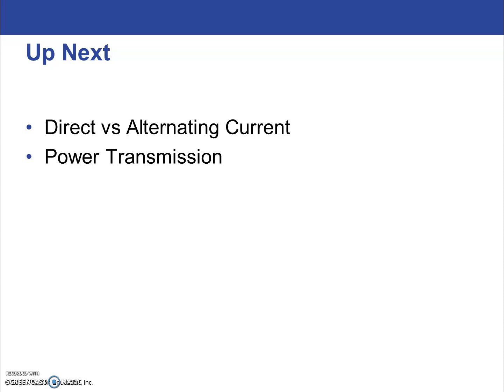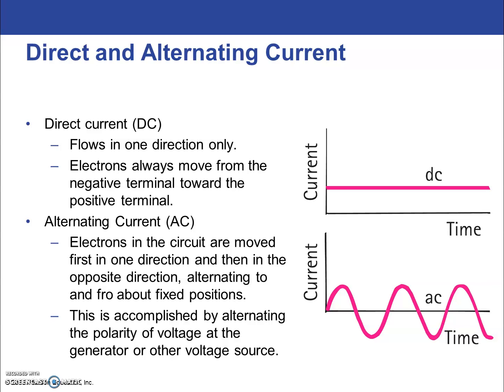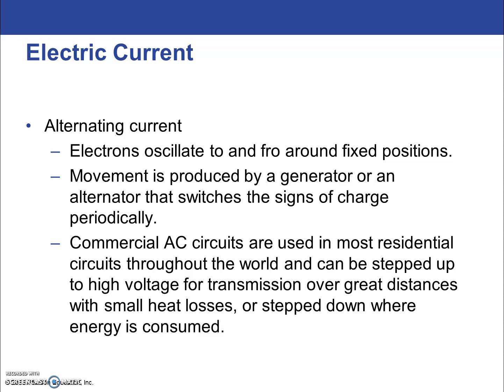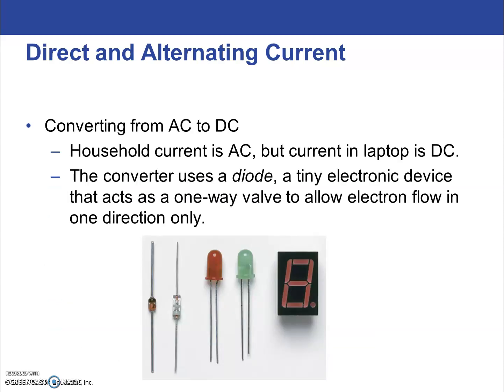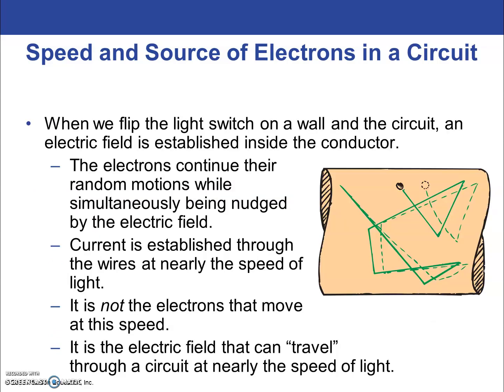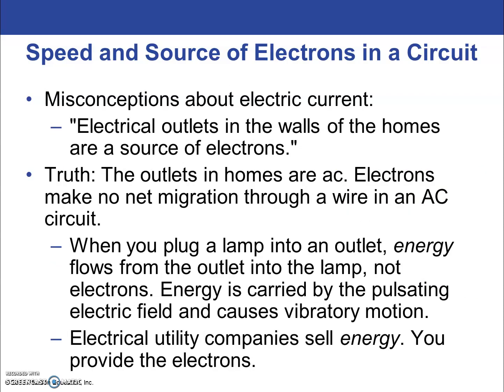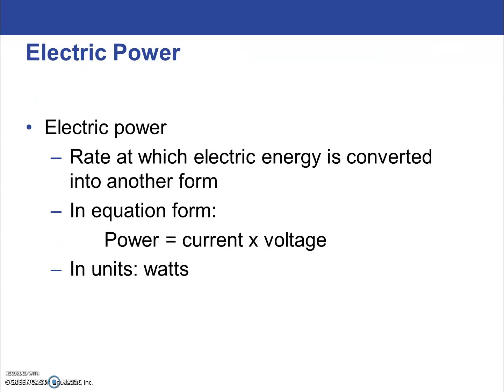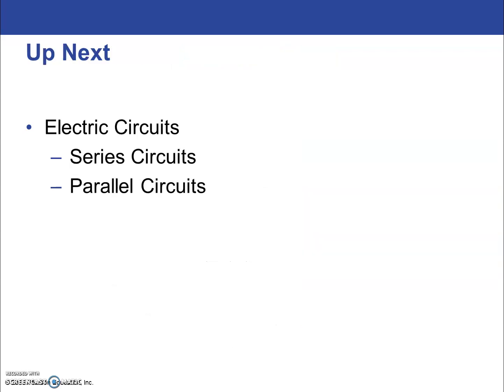Ch 23 Electrodynamics - C: DC vs AC Current